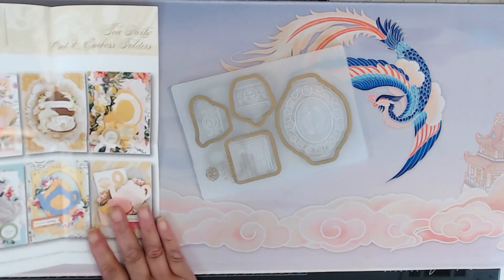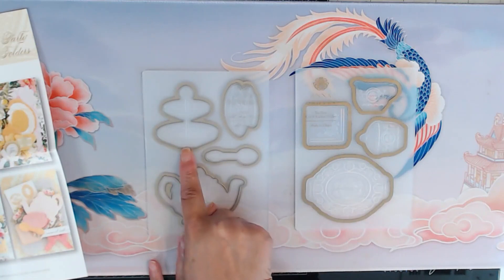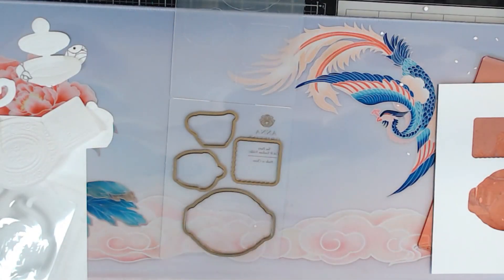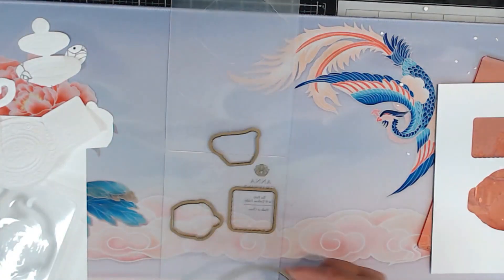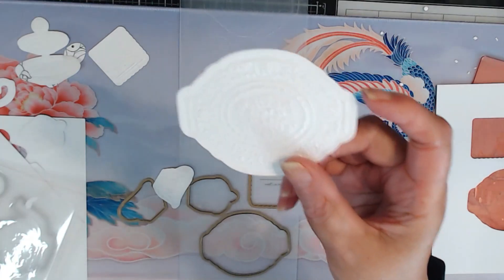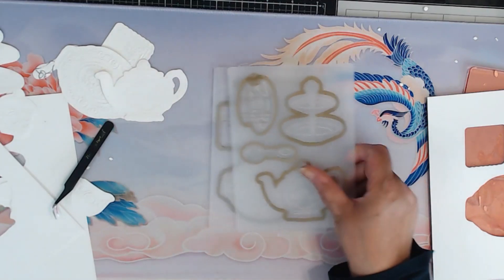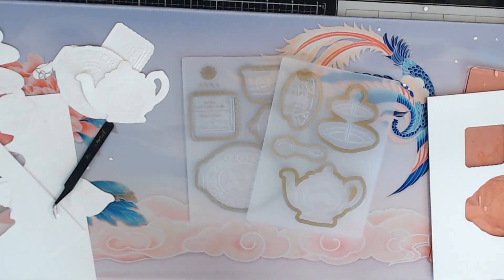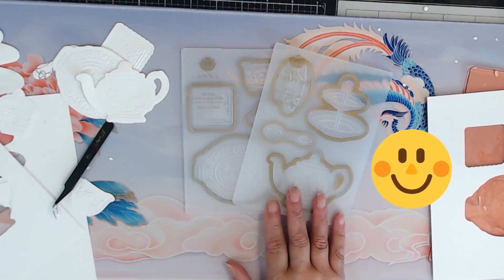Anna Griffin Tea Party Cut and Emboss Folders Review, CompleteTea Coffee Themed Die and Embossing Fo